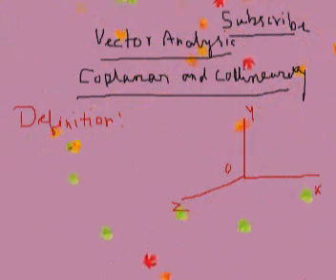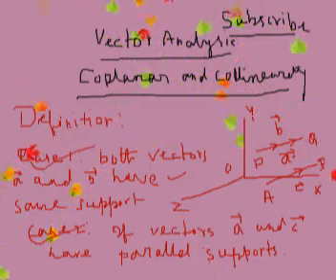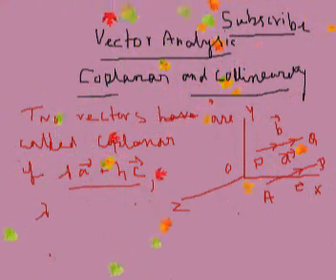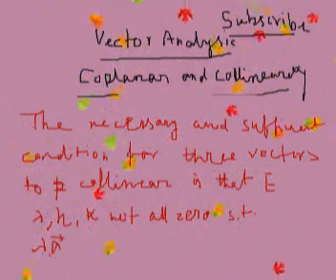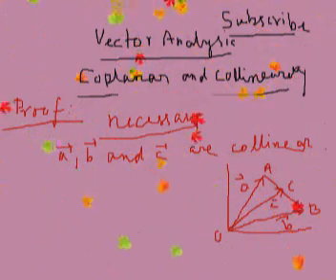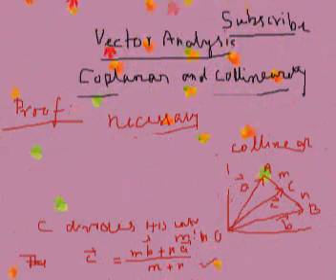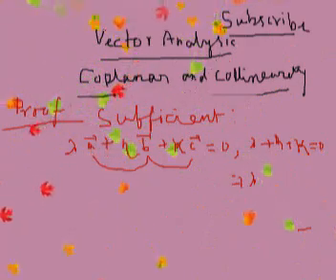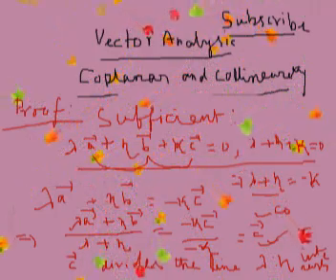VECTOR ANALYSIS//COPLANARITY AND COLLINEARITY//